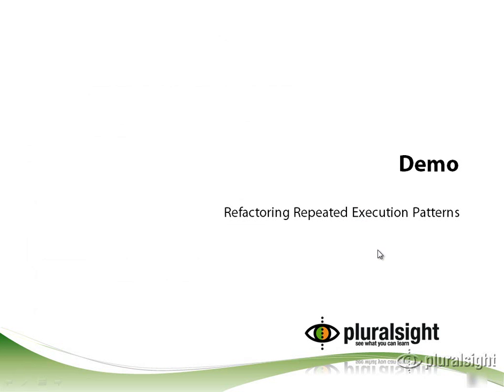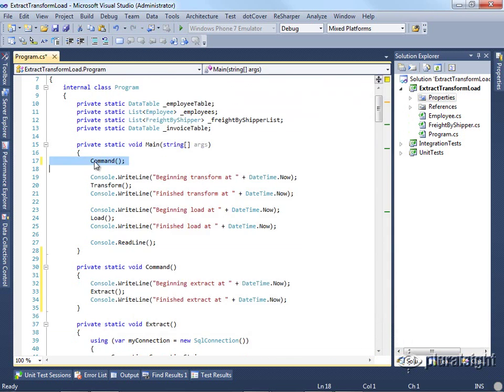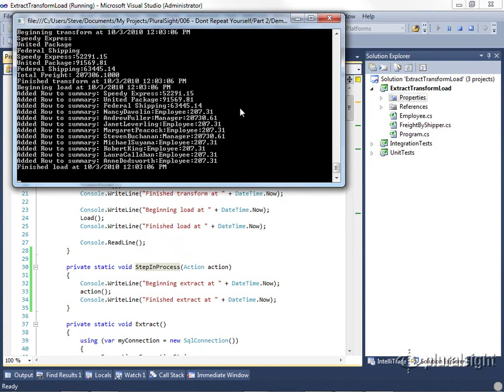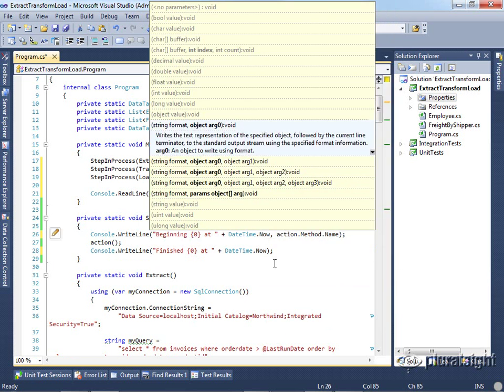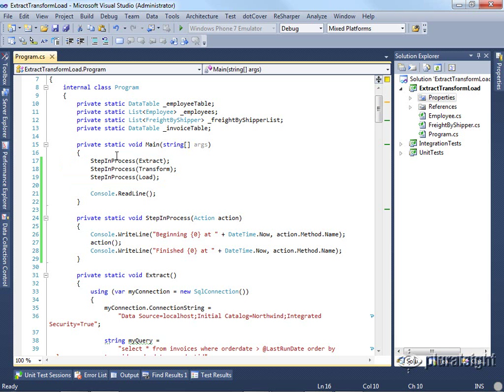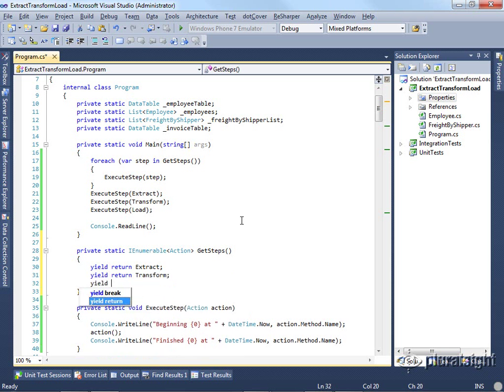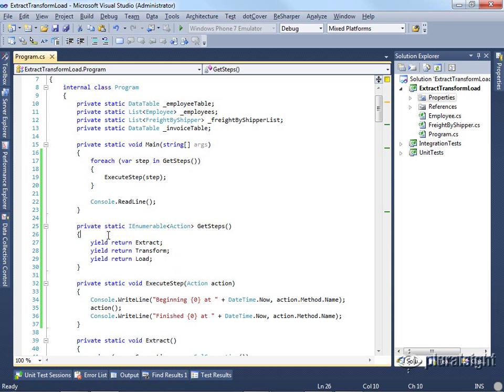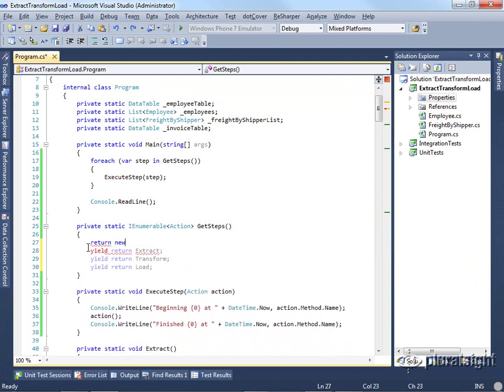04 Demo Refactor using Action of T